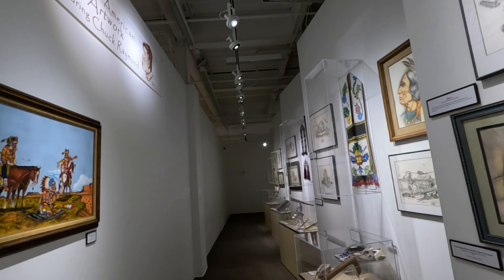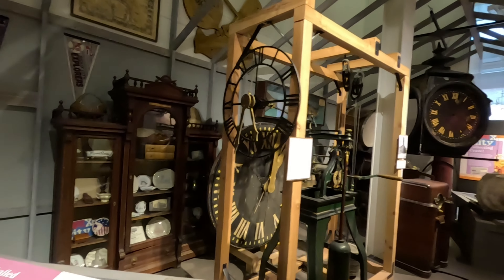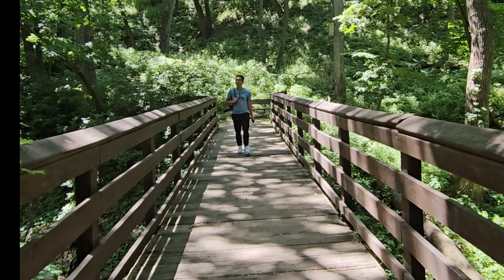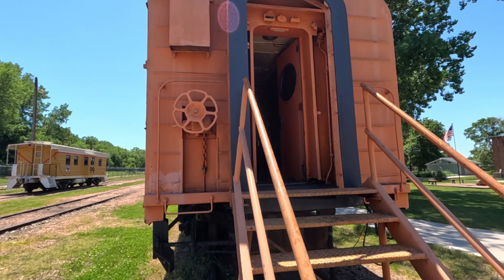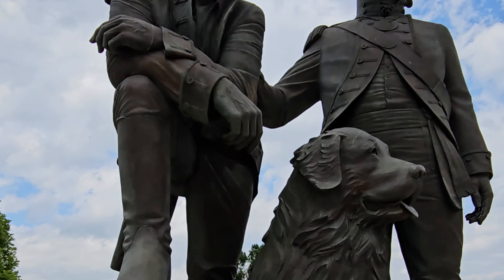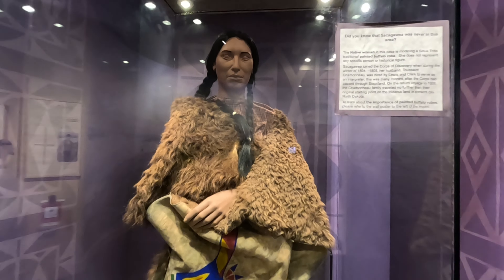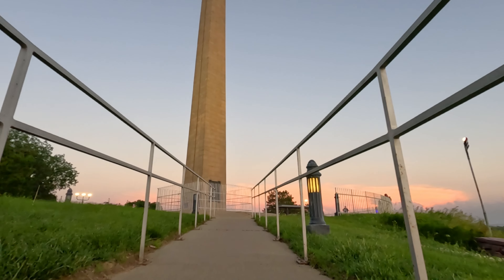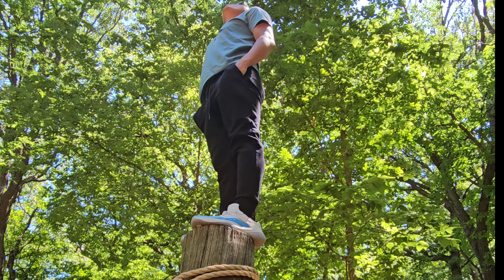Places to Visit and Things to Do in Sioux City Iowa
Some of the nice places to visit in Sioux City Iowa are the Sioix City Art Center, Sioux City Public Museum, Dorothy Pecaut Nature Center,  Train Rail Museum, Lewis and Clark Interpretive and Betty Strong Center, Sergeant Floyd Monument, and Grandview Park.